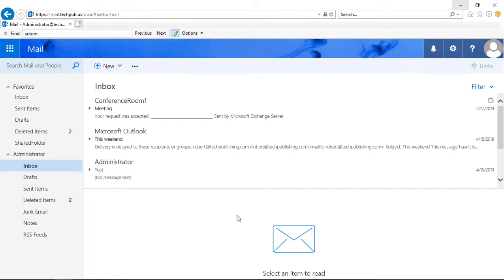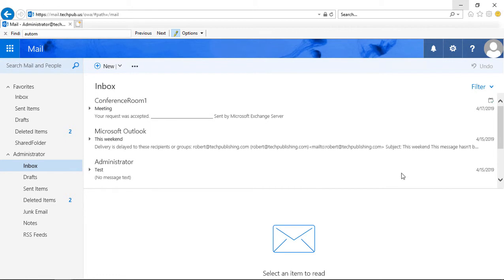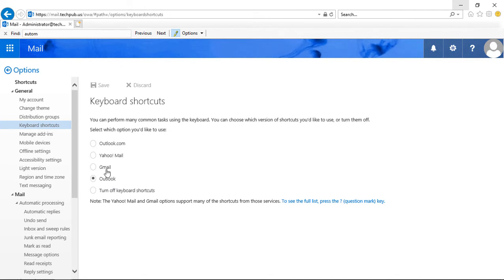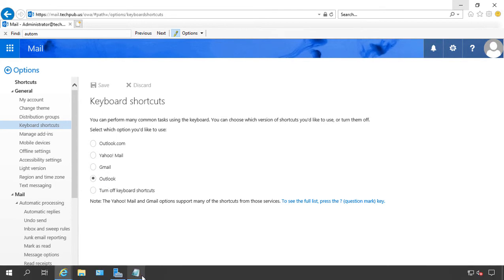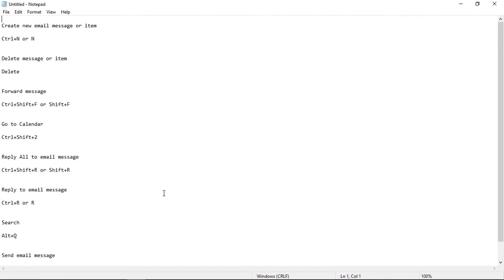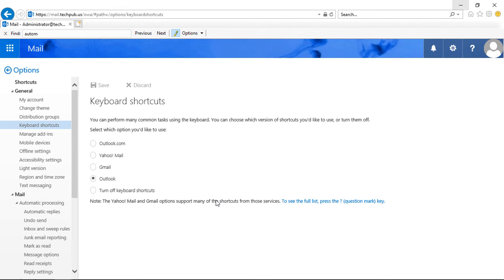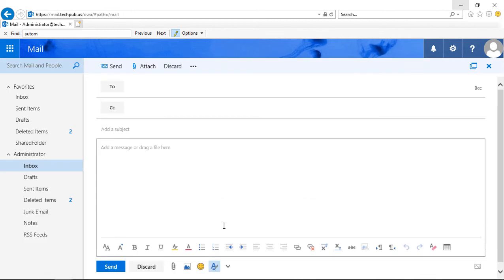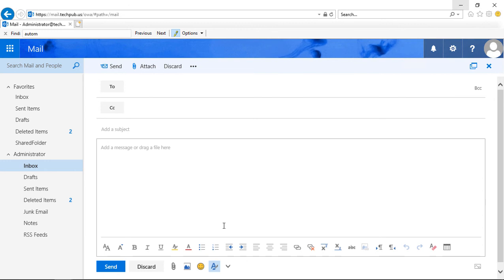How to change the shortcut options in Outlook Web App 2019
Professor Robert McMillen shows you how to change the shortcut options in Outlook Web App (OWA) 2019